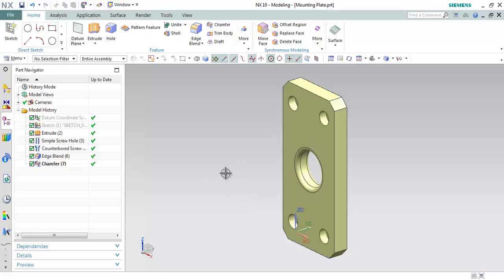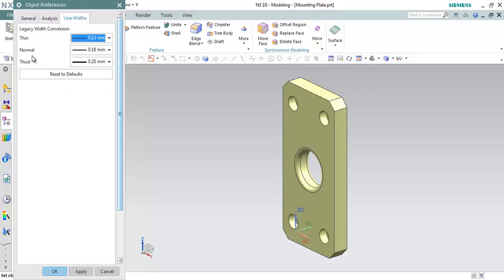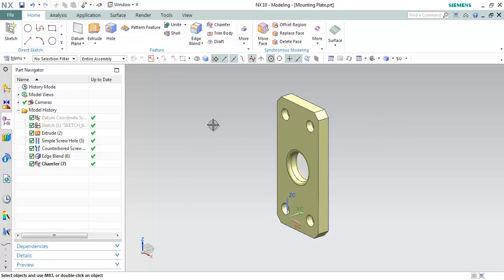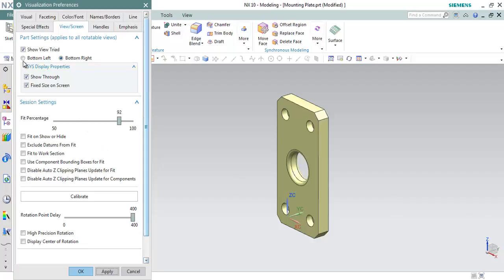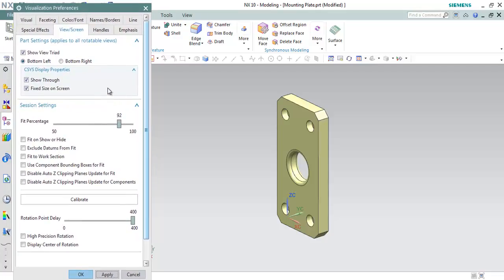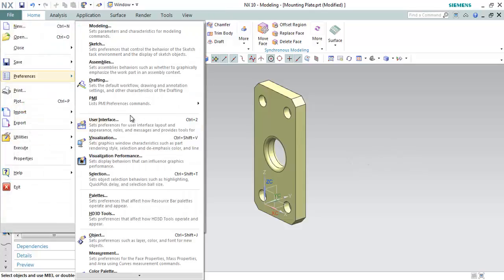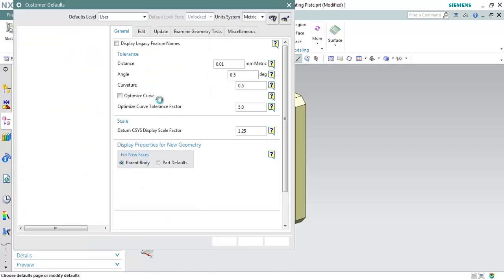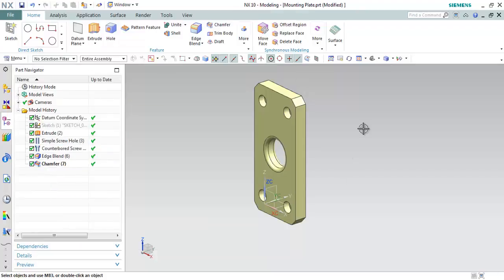Whats New in Siemens NX10_Visualization_03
In this video you can understand the new features/updates to visualization, coordinate systems, Visualization performance and mouse wheel option.